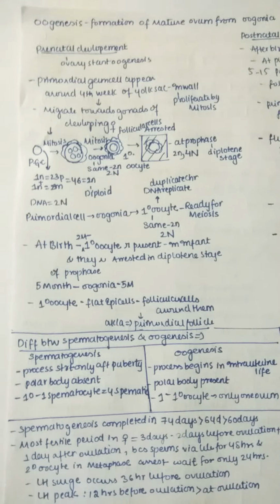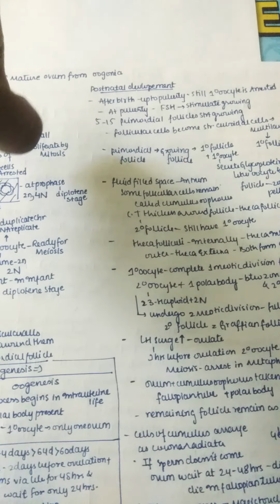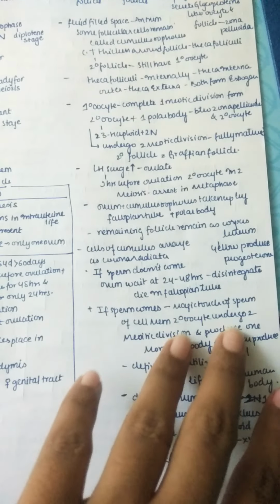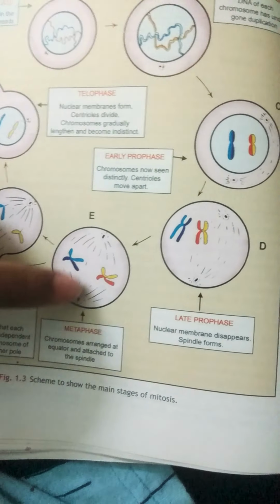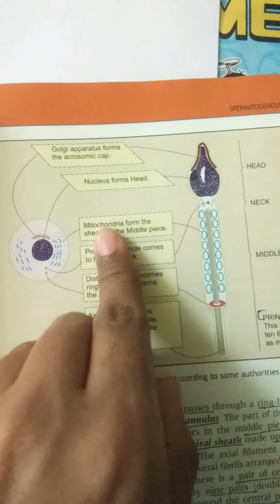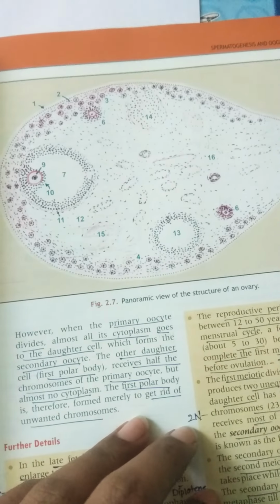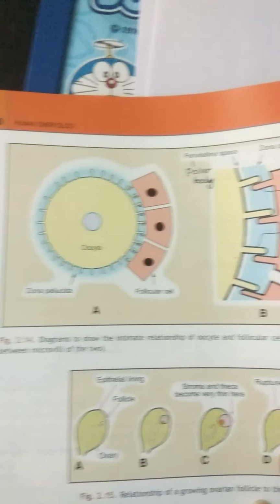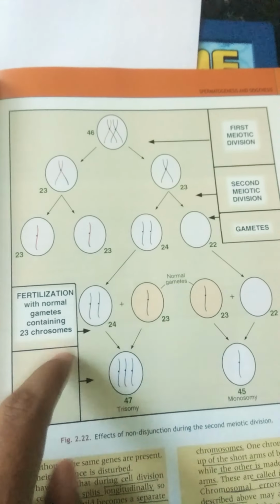Gametogenesis-spermatogenesis,oogenesis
gametogenesis and oogenesis embryology